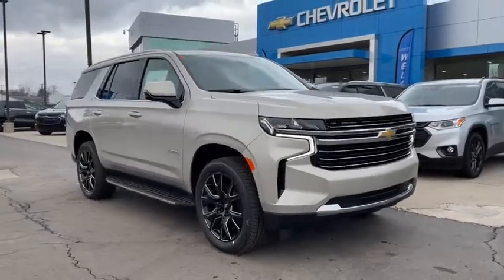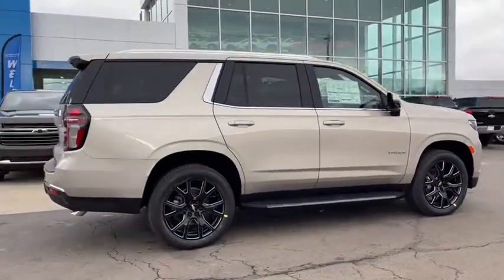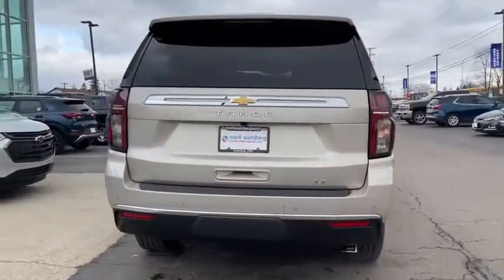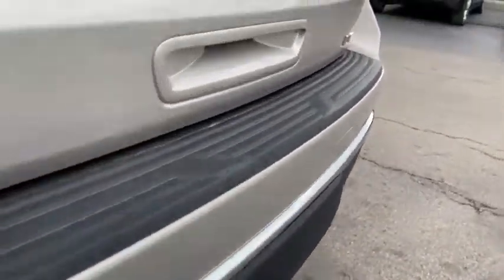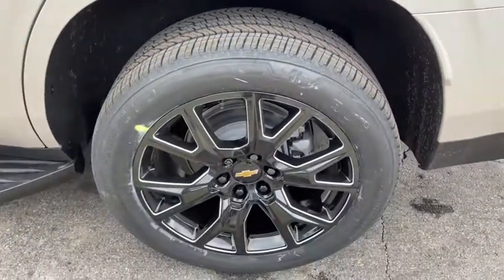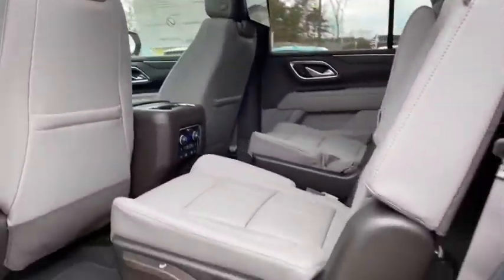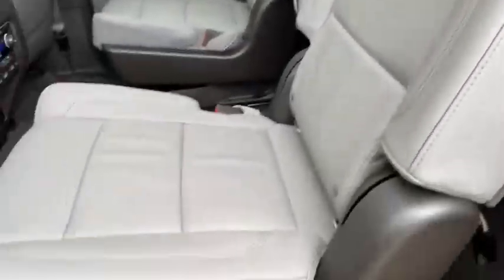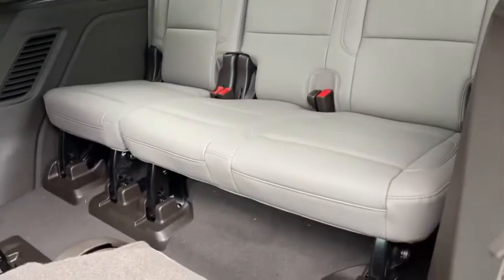2021 Chevrolet Tahoe Worthington, Columbus, Westerville, Powell, Delaware XF1T223220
Empire Beige Metallic New 2021 Chevrolet Tahoe available in Worthington, Ohio at Mark Wahlberg Chevrolet of Worthington. Servicing the Westerville, Powell, Delaware area.

700 E. Dublin-Granville Road

Empire Beige Metallic 2021 Chevrolet Tahoe LT 4WD 10-Speed Automatic with Overdrive EcoTec3 5.3L V8 4WD Gideon/Very Dark Atmosphere Leather.
AUDIO SYSTEM  CHEVROLET INFOTAINMENT 3 PREMIUM SYSTEM WITH CONNECTED NAVIGATION  10.2 DIAGONAL HD COLOR TOUCHSCREEN  AM/FM stereo  Bluetooth audio streaming for 2 active devices  Apple CarPlay and Android Auto capable  enhanced voice recognition  additional memory for in-vehicle apps  cloud connected personalization for select infotainment and vehicle settings. Subscription required for enhanced and connected services after trial period.,HITCH GUIDANCE WITH HITCH VIEW  with image adjustment  Pan/Zoom,TIRES  275/50R22SL ALL-SEASON  BLACKWALL,STEERING WHEEL  HEATED  AUTOMATIC,LT SIGNATURE PACKAGE  includes (WPL) Luxury Package content  (RD4) 20 painted aluminum wheels with machine face and Argent Metallic pockets  (C3U) Panoramic power sunroof and (NHT) Max Trailering Package,COOLING SYSTEM  EXTRA CAPACITY,TRAILER BRAKE CONTROLLER  INTEGRATED,REAR PEDESTRIAN ALERT,LPO  22 (55.9 CM) CARBON FLASH METALLIC WHEELS  LPO wheels will come with 4 steel 22 wheels from the factory with alignment specs set to 22 LPO wheel selected (dealer-installed),SEATS  SECOND ROW BUCKET  POWER RELEASE,GIDEON/VERY DARK ATMOSPHERE  LEATHER SEATING SURFACES 1ST AND 2ND ROW,MAX TRAILERING PACKAGE  includes (ZL6) Advanced Trailering Package and (V03) extra capacity cooling system (Also includes (NQH) 2-speed active transfer case on 4WD models.,REAR SEAT MEDIA SYSTEM  includes dual rear seat-mounted 12.6 diagonal color-touch LCD HD screens  Wi-Fi wireless projection capability  two 2-channel wireless infrared digital headphones with 2 HDMI ports on the back of the center console; compatible with Bluetooth headphones,WHEEL  22 X 9.0  STEEL  INTERIM,REAR AXLE  3.23 RATIO,REAR CROSS TRAFFIC ALERT,LANE CHANGE ALERT WITH SIDE BLIND ZONE ALERT,MIRRORS  OUTSIDE HEATED POWER-ADJUSTABLE  POWER-FOLDING  DRIVER-SIDE AUTO-DIMMING  integrated turn signal indicators and puddle lighting,HD SURROUND VISION,LUXURY PACKAGE  includes (WPD) Driver Alert Package content  (UV2) HD Surround Vision  (UKK) Rear Pedestrian Alert  (A45) memory settings  (DXR) outside heated power-adjustable  power-folding  body-color mirrors with driver-side auto-dimming and integrated turn signal indicators  (N38) power tilt and telescopic steering column  (KI3) automatic heated steering wheel  (KA6) second row outboard heated seats  (ATT) second row power 60/40 split-folding bench seats and (AS8) third row power 60/40 split-folding bench seats,SEATS  THIRD ROW 60/40 SPLIT-BENCH  POWER FOLDING,REAR MEDIA AND NAV PACKAGE  includes (UW9) Rear Seat Media System and (IOT) Chevrolet Infotainment 3 Premium system with connected Navigation  10.2 diagonal HD color touchscreen,TRANSFER CASE  ACTIVE  2-SPEED ELECTRONIC AUTOTRAC  with rotary controls  includes neutral position for dinghy towing,LT PREFERRED EQUIPMENT GROUP  includes standard equipment,SUNROOF  POWER PANORAMIC  DUAL-PANE  TILT-SLIDING  with express-open and close and power sunshade,DRIVER ALERT PACKAGE  includes (UHX) Lane Keep Assist with Lane Departure Warning  (UKC) Lane Change Alert with Side Blind Zone Alert  (UFG) Rear Cross Traffic Alert and (UD5) Front and Rear Park Assist,LPO  POLISHED EXHAUST TIP  (dealer-installed),TRANSMISSION  10-SPEED AUTOMATIC  electronically controlled with overdrive  includes Traction Select System including tow/haul (STD),FRONT AND REAR PARK ASSIST,LANE KEEP ASSIST  with Lane Departure Warning,STEERING COLUMN  POWER TILT AND TELESCOPIC,MEMORY SETTINGS  RECALLS 2 DRIVER PRESETS FOR POWER DRIVER SEAT  OUTSIDE REARVIEW MIRRORS AND POWER AND TILT AND TELESCOPIC STEERING COLUMN,ADVANCED TRAILERING SYSTEM  includes checklist  trailer maintenance reminders  trailer security alerts  trailer mileage  tow/haul reminder  trailer electrical diagnostics and Trailer Tire Pressure Monitor System module,GVWR  7500 LBS. (3402 KG)  (STD),SEATS  FRONT BUCKET  (STD),EMPIRE BEIGE METALLIC,ADVANCED TRAILERING PACKAGE  includes (PZ8) Hitch Guidance with Hitch View  (JL1) trailer brake controller and (U1D) Advanced Trailering System,SEATS  HEATED SECOND ROW OUTBOARD SEATS,ENGINE  5.3L ECOTEC3 V8  with Dynamic Fuel Management  Direct Injection and Variable Valve Timing  includes aluminum block construction (355 hp [265 kW] @ 5600 rpm  383 lb-ft of torque [518 Nm] @ 4100 rpm) (STD),Locking/Limited Slip Differential,Four Wheel Drive,Tow Hitch,Power Steering,ABS,4-W